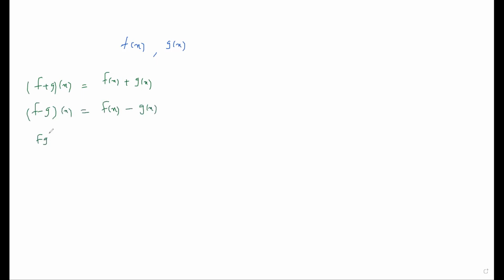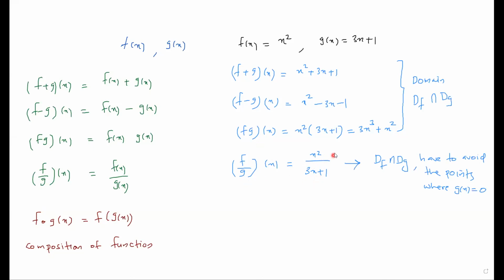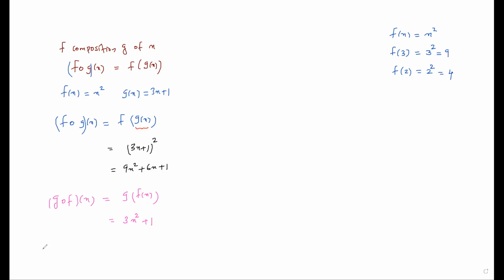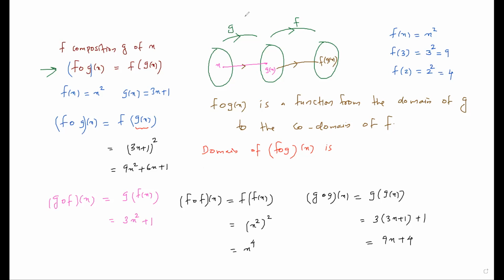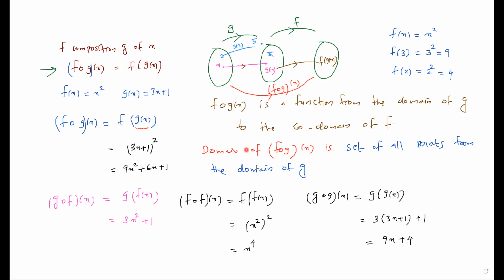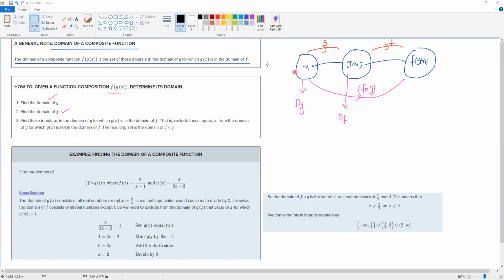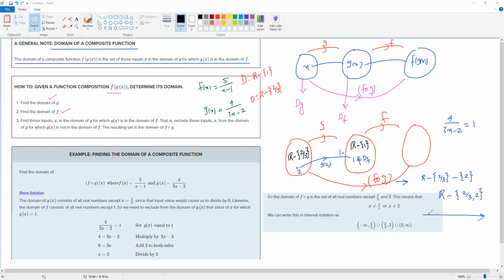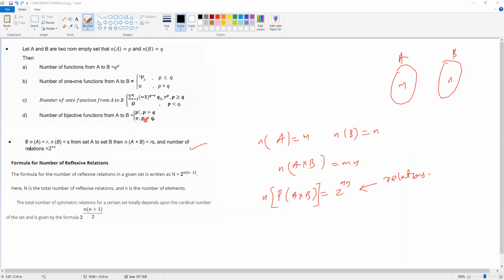Algebra of Functions,Domain & Range